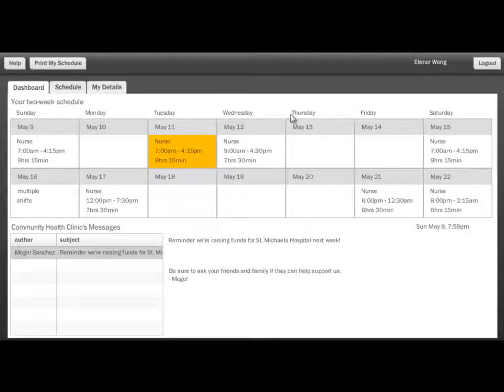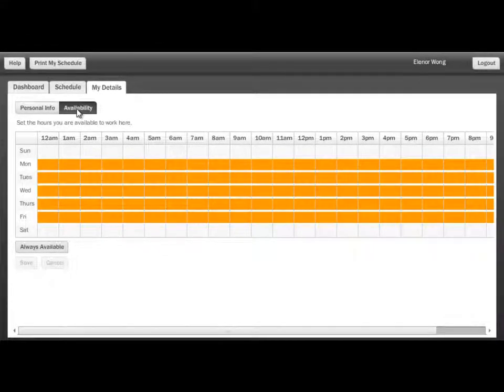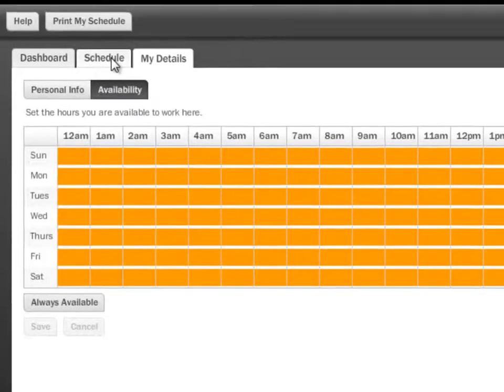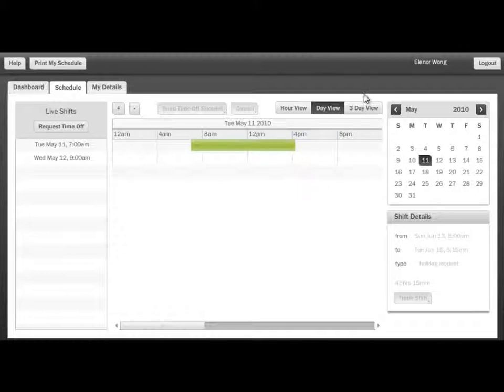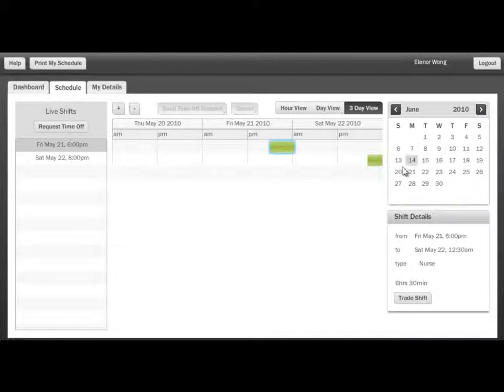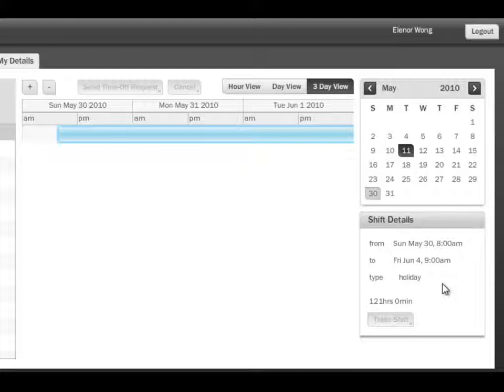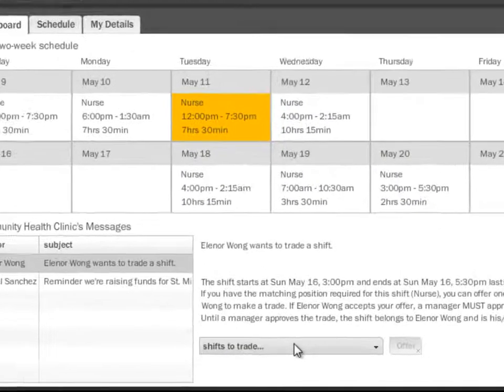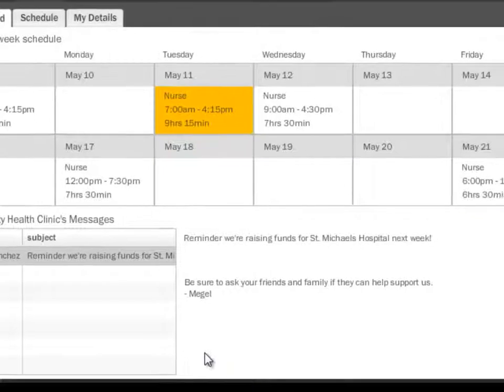Regular Employee WT.mp4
A guide for regular employees using Schedule Bin